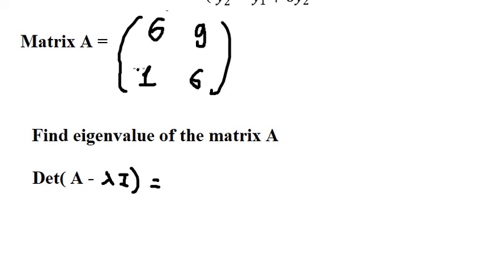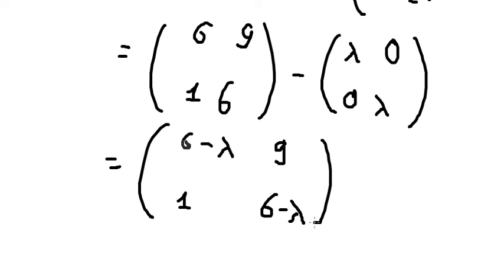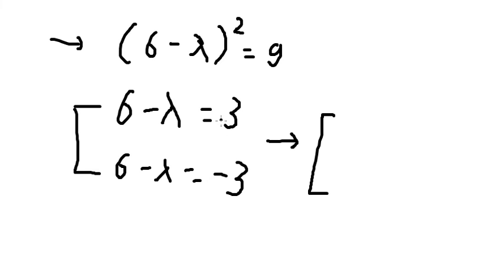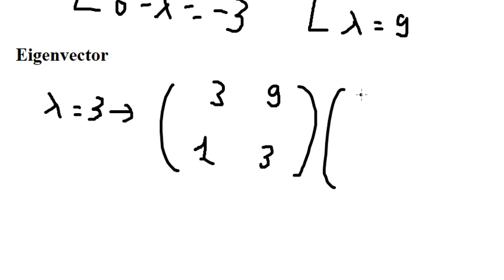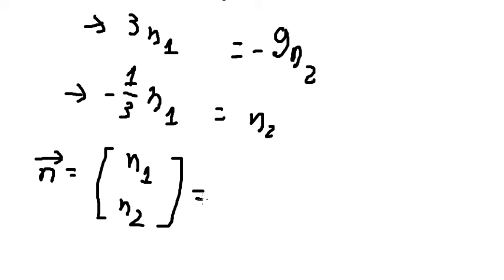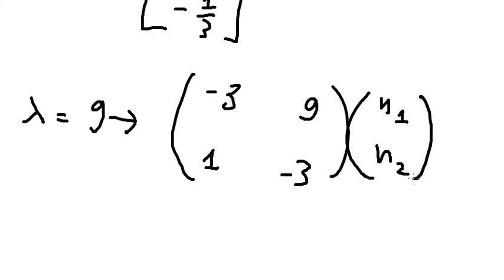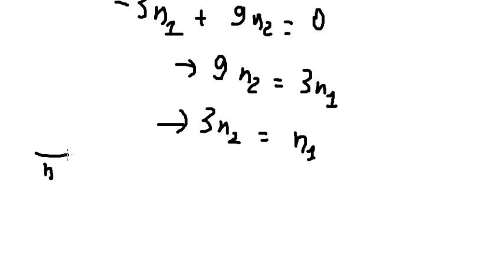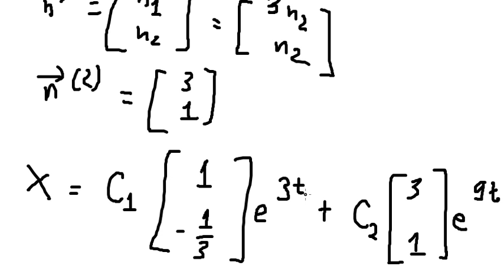Calculus Help: System of differential equations - { (y1' =6y1+9y2 and y2'=y1+6y2 )